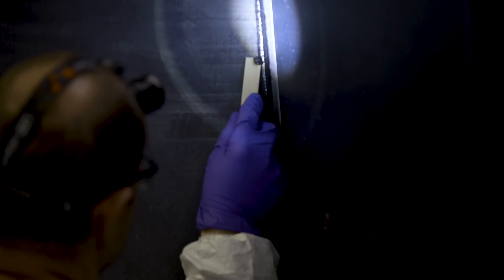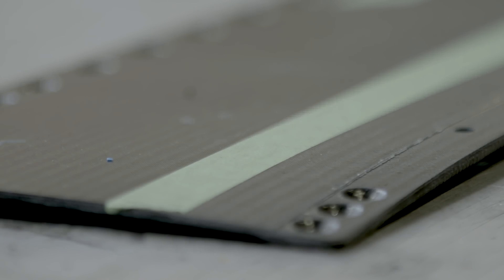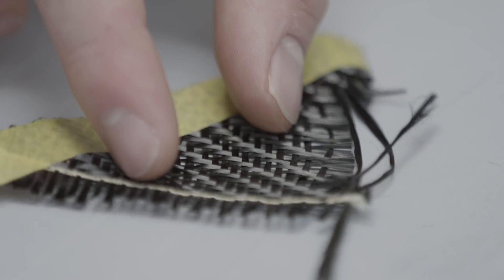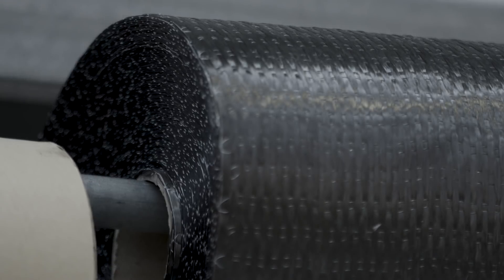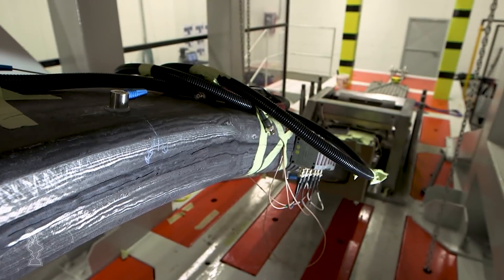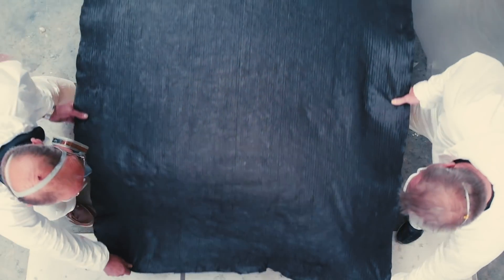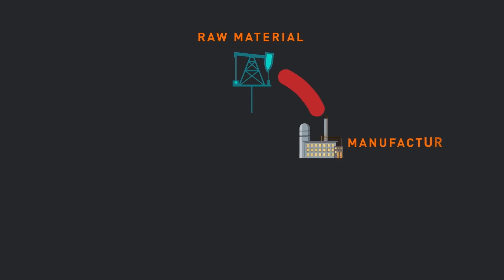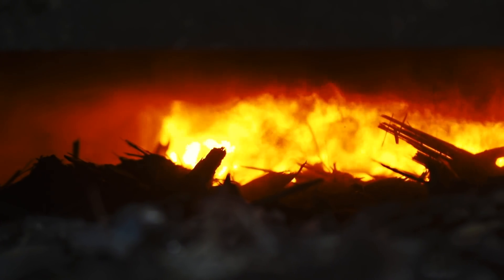Inside Tech | Carbon Fibre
Manufacturing Manager Michel Marie talks carbon fibre. From it’s importance in high-performance sport through to our life-cycle analysis tool and closing the loop with ELG Carbon Fibre Ltd to recycle over 1.2 tonnes of the teams waste materials.